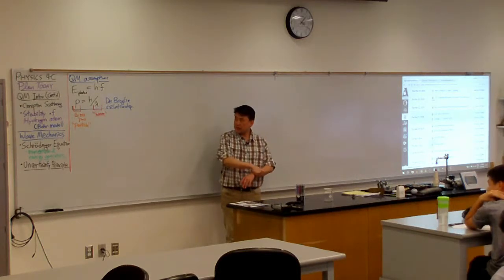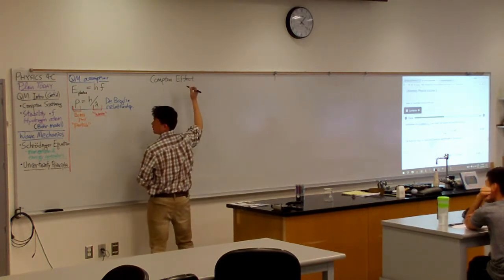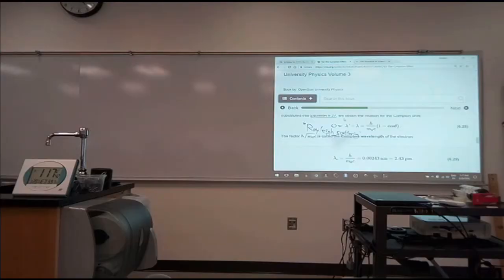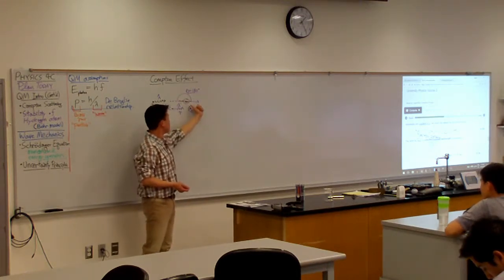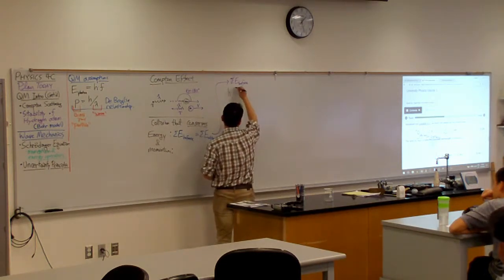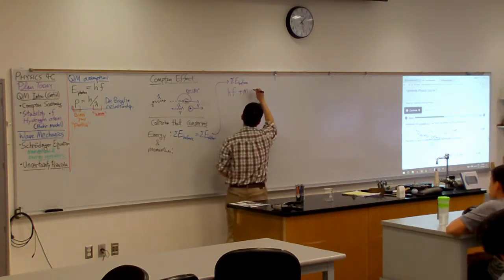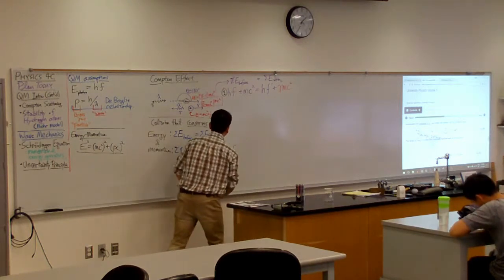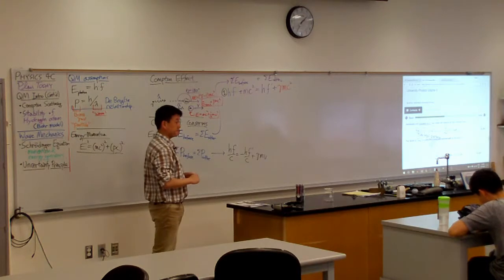Physics 4C - Compton Scattering Derivation (LONG)